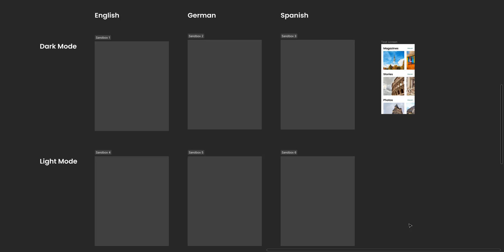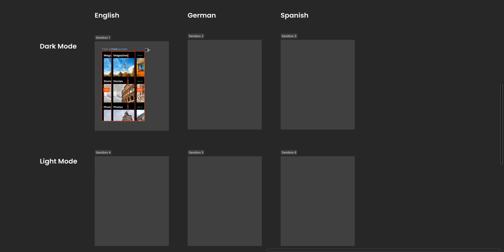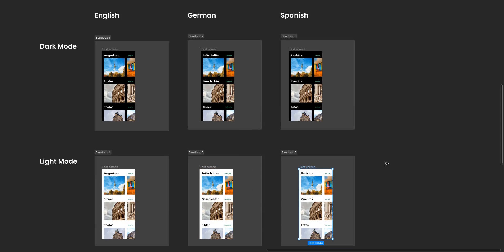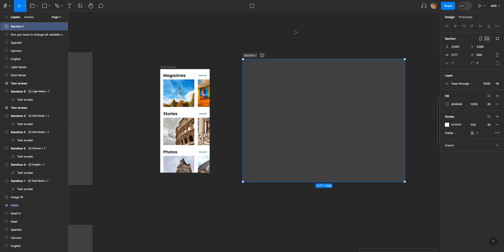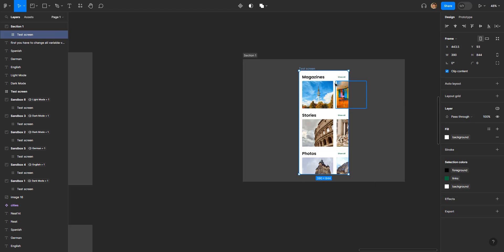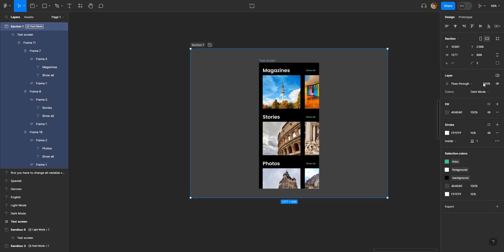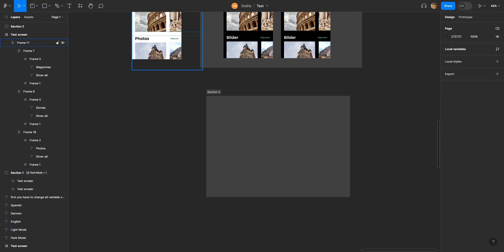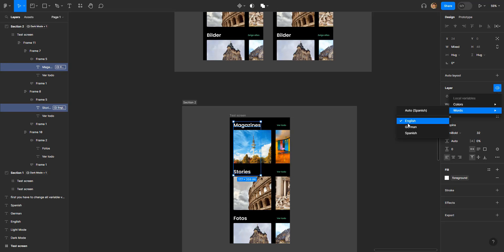How to assign variables to frames and sections - Figma Variables Part 4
In this tutorial, we'll delve into the concept of variable inheritance in Figma, where we can define variables at various levels of our design system hierarchy. By utilizing this feature, we can establish a foundation of shared styles and properties that can be inherited by child components, screens, and instances.
Variable inheritance is like having a superpower that makes your design life easier. It's all about creating a rock-solid foundation for your designs that can be shared and inherited by other elements in your project.

So, imagine this: you define a set of variables at different levels of your design system hierarchy, and voilà! These variables magically propagate to all the child components, screens, and instances. That means you make changes to the parent variables, and boom! The updates flow seamlessly throughout your entire design system. No more tedious manual adjustments, my friends!

In this tutorial, we're going to have some serious fun. I'll show you real-life examples, give you some wicked tips and tricks, and we'll get hands-on with variable inheritance in Figma. You'll be able to take your designs to a whole new level of efficiency and consistency.